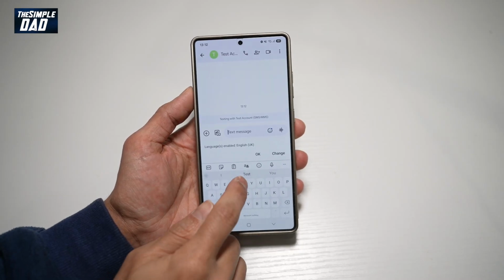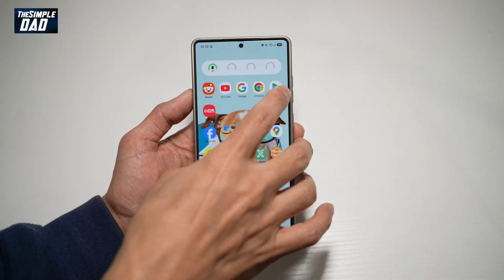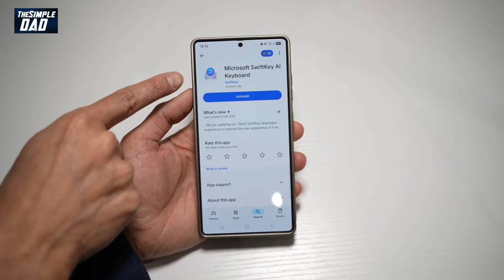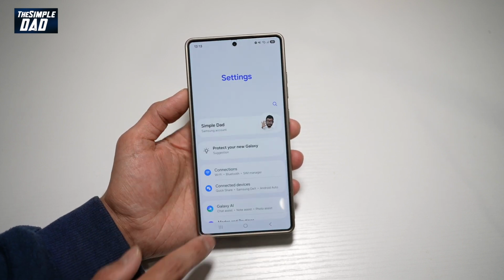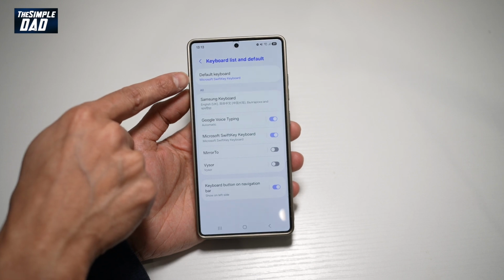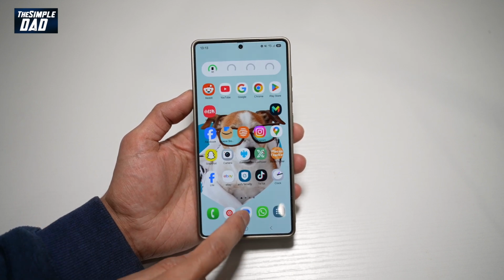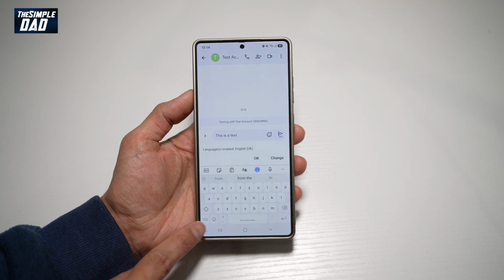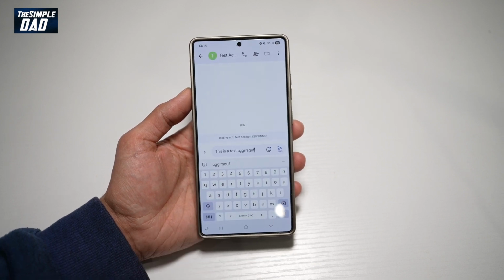How to Install Swipe Keyboard on Your Samsung S25 Ultra 2025 | Microsoft SwiftKey AI App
00:00 Intro
00:10 Like or no Like
00:20 How to Install Swipe Keyboard on Your Samsung S25 Ultra